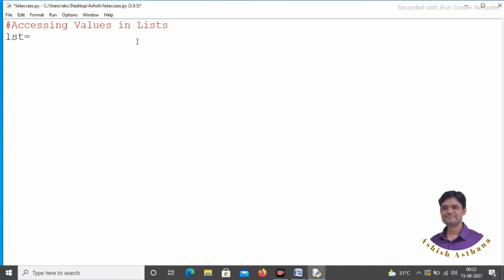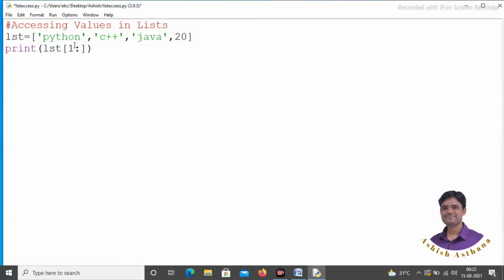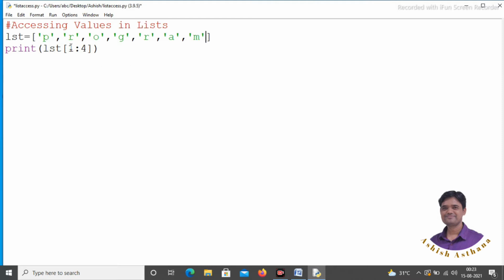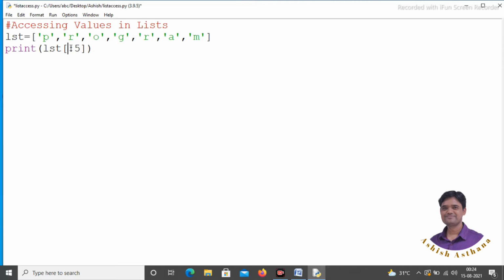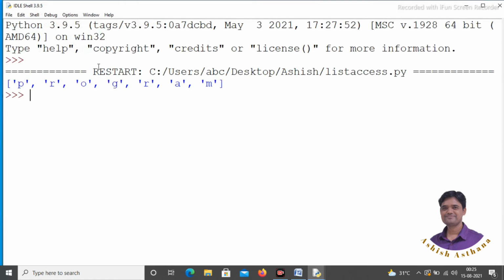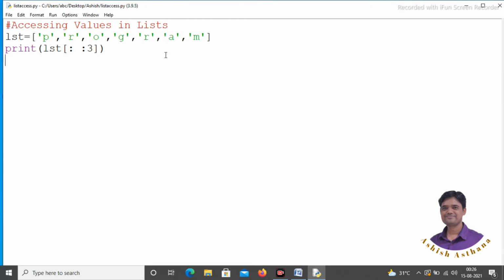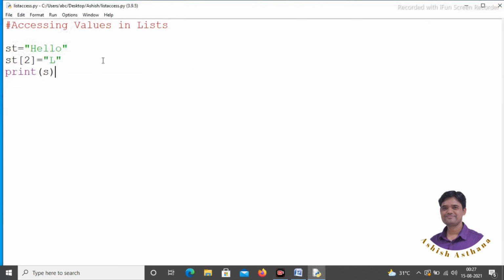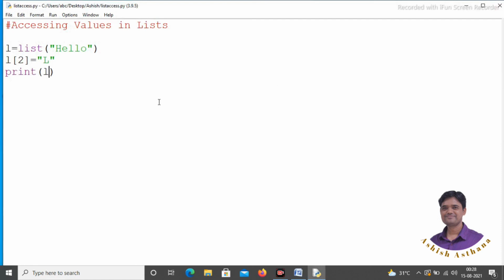Lecture 21: Accessing Values in List || by: Ashish Asthana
Accessing Values in Lists
● List also has index of each of its element
● Like string, list also has 2 index, one for forward indexing ( from 0,1,2,3,…. To n -1) and one for backward indexing (from – n to 1)
● In a list values can be  accessed like string